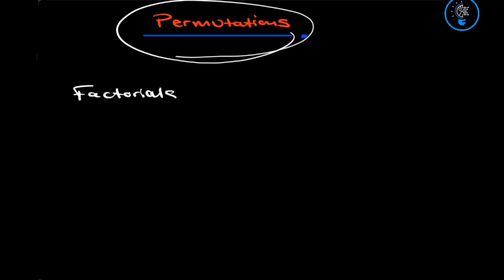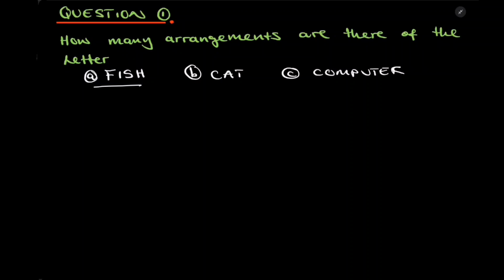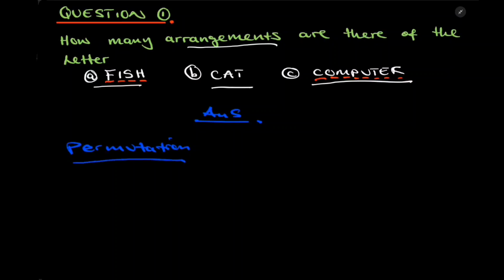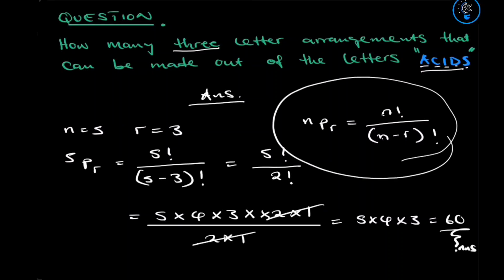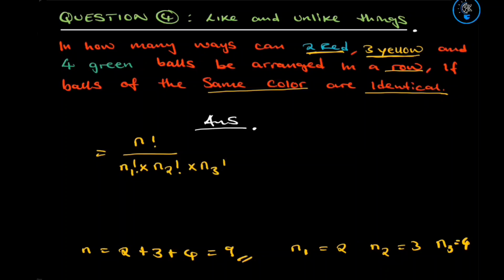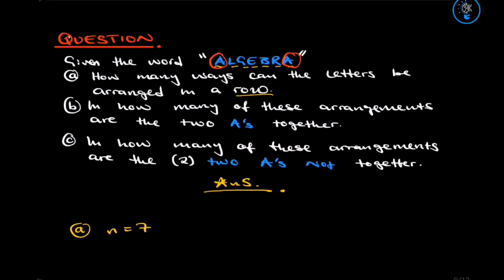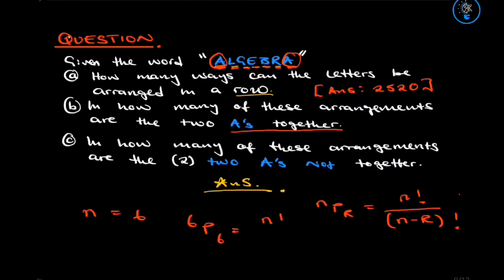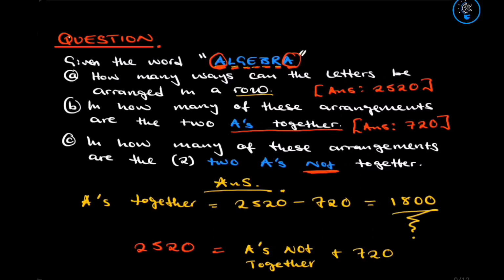permutations Explained with Exam Questions | ways of arrangements